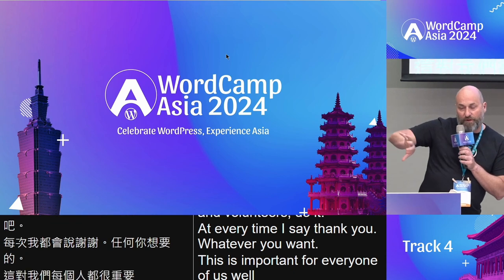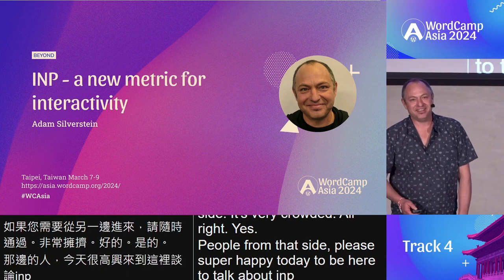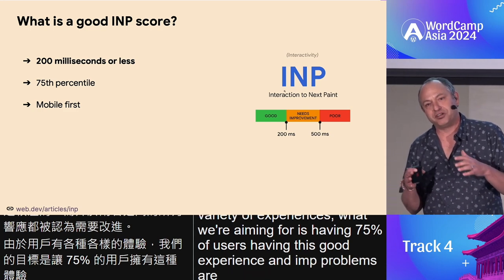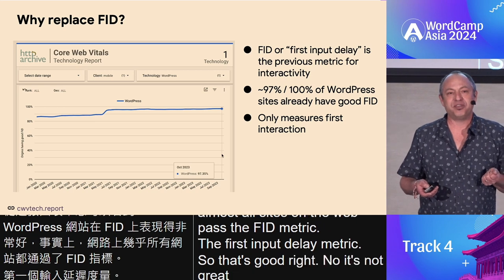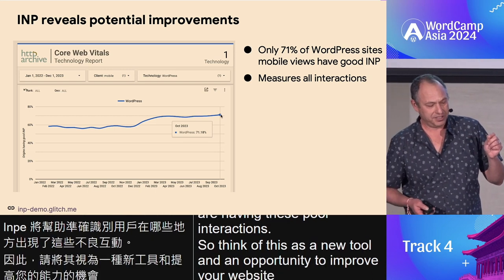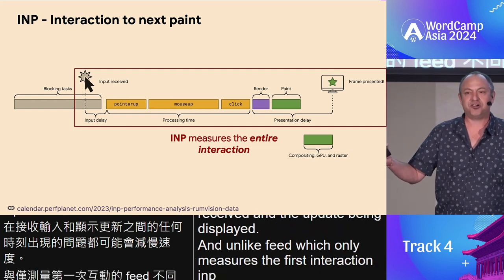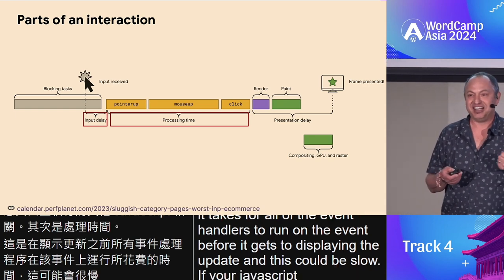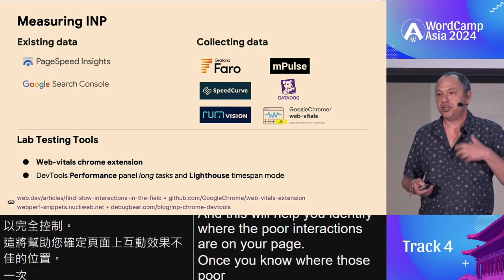INP – a new metric for interactivity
INP (Interaction to Next Paint) is a new Core Web Vital that measures interactivity by seeing how long it takes for a page to give visual feedback in response to user input. By capturing the worst of these interactions, the INP metrics helps developers understand and debug resources that are contributing to a poor user experience.

The INP metric is already built into a wide variety of testing tools including Web Page Test and Lighthouse. As a WordPress site, plugin or theme developer, it is important to understand what INP is and how you can leverage it to improve the user experience your site or product delivers.

In this talk, we will discuss:

- What INP measures exactly and what poor experiences it helps capture

- How to measure your site’s INP – RUM & lab data

- How to improve your site’s INP – top culprits

- INP best practices for WordPress developers

By the end of this talk, you will have a good understanding of INP and how you can improve your user’s experience by improving your INP!